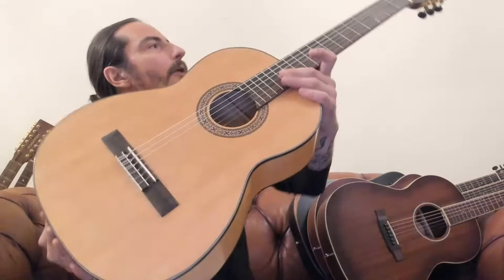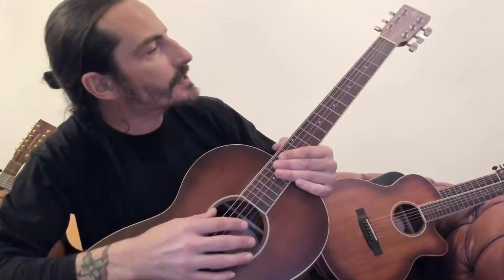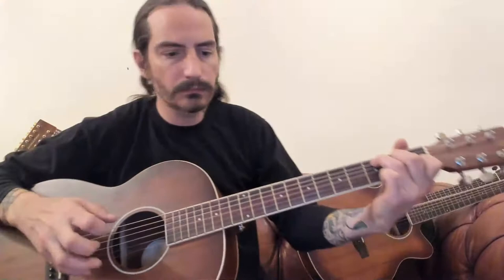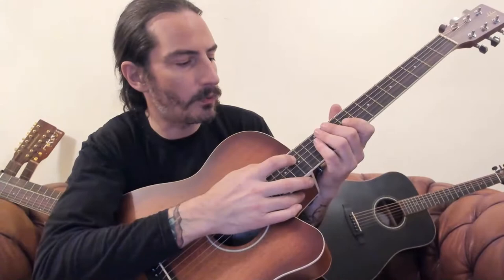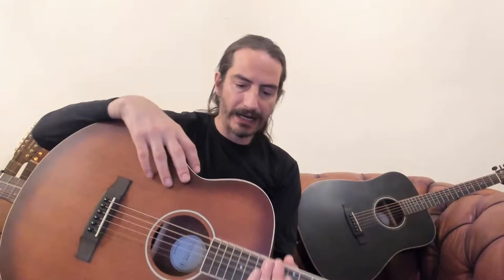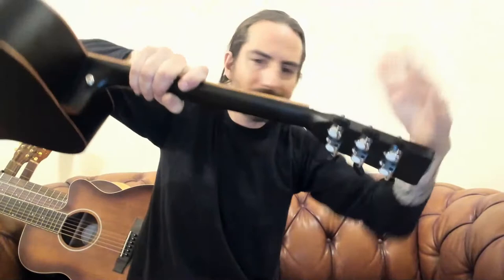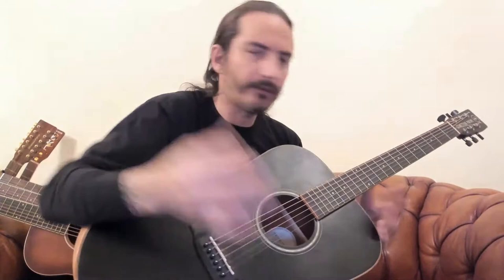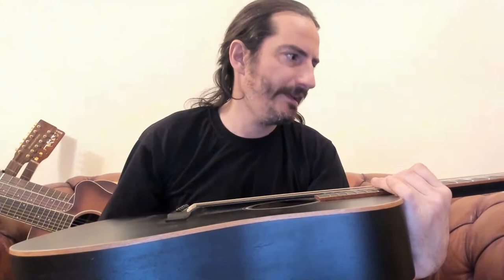Stretton Late Night Live - NEW Acoustic Guitar Range and The Best Guitar In The World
Here I talk through the different shapes of guitar in our new, top end, acoustic guitar range.
I finish with an introduction to 'The Best Guitar In The World'